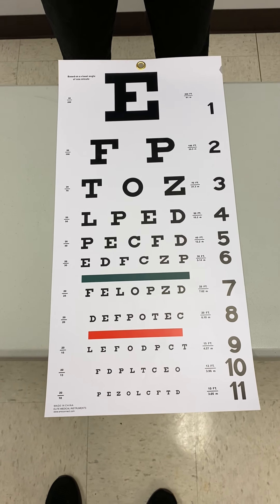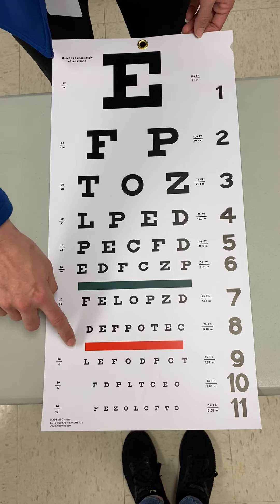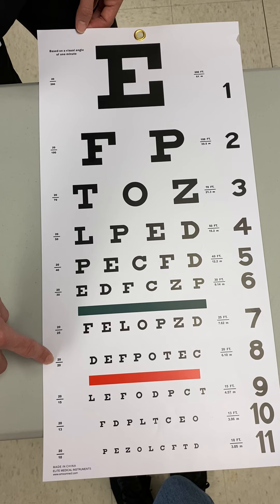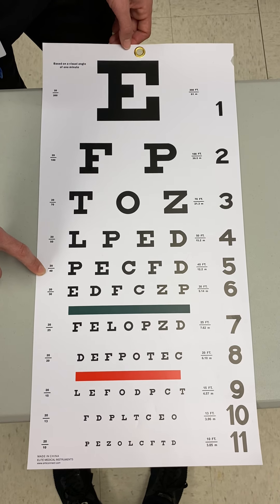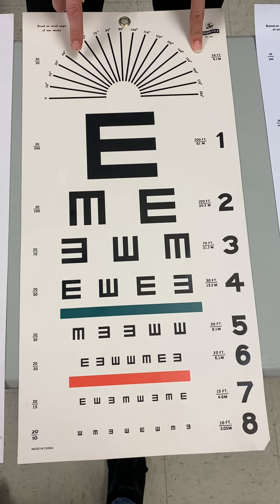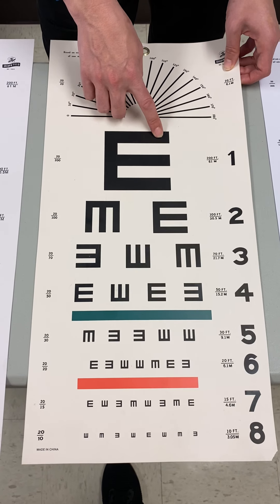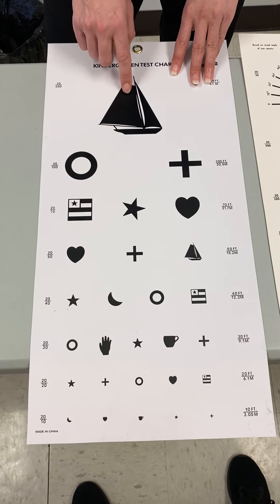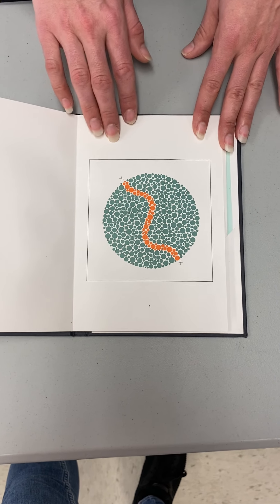E Chart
Our medical assisting program gives you the chance to learn about the medical field while learning how to get established in a rewarding professional career. The good news?